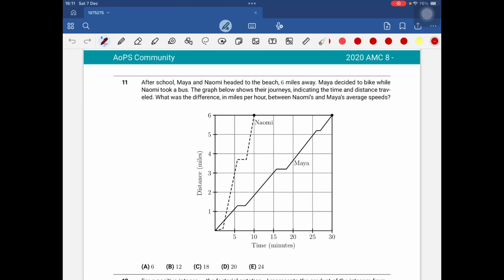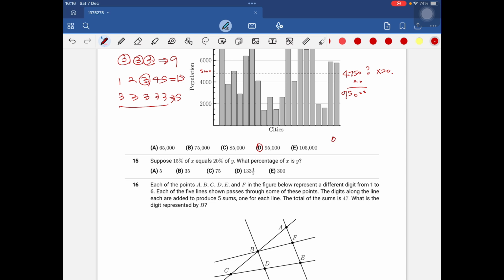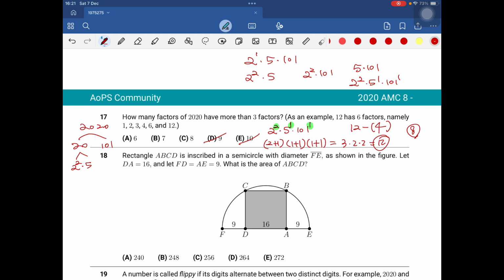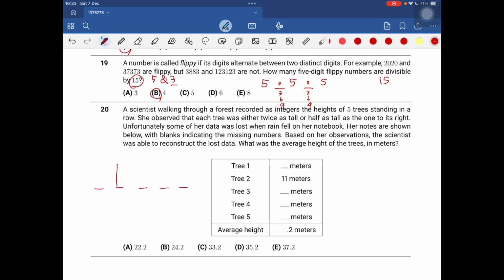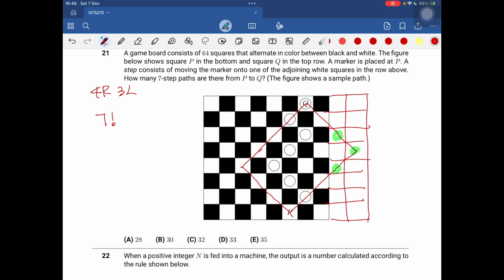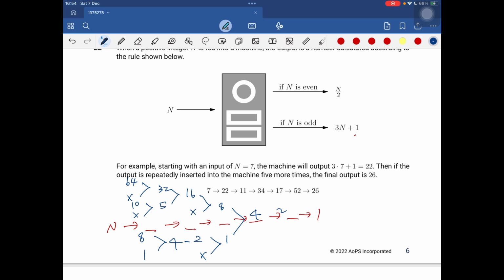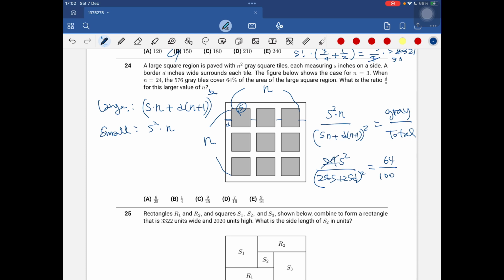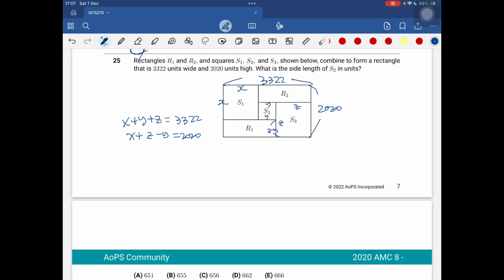AMC 8 2020